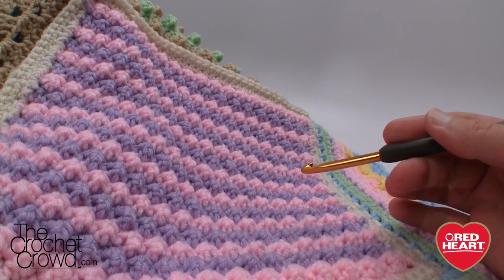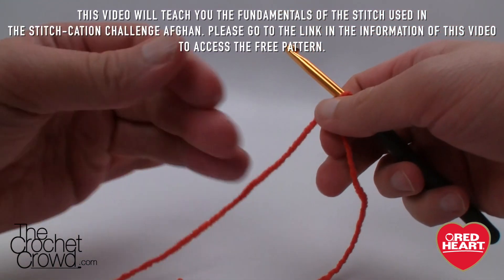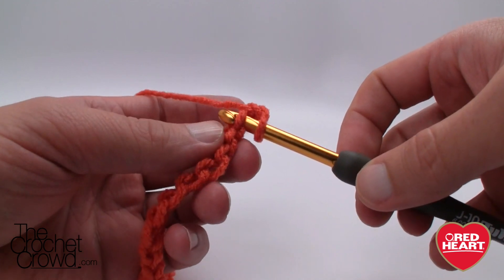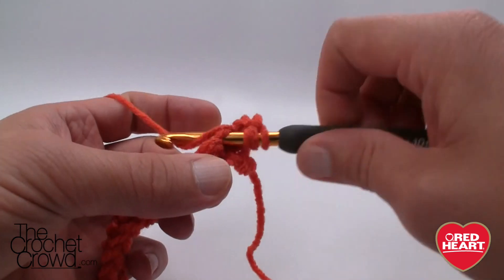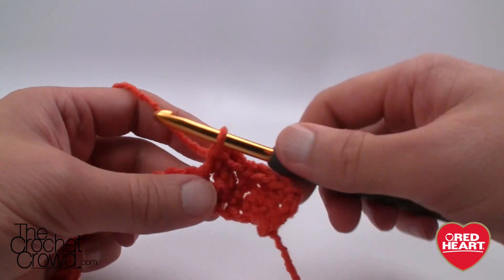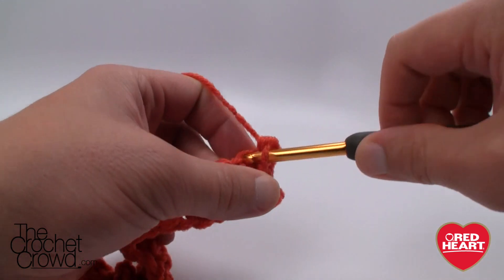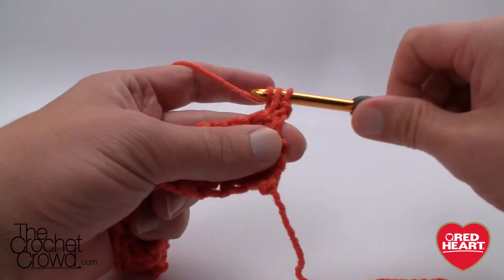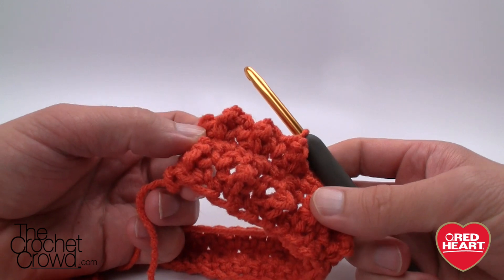BEGINNER Crochet Raised Treble Stitch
Learn how to Crochet Raised Trebles. This is part of the Stitch-cation Afghan Series.
I have created a Stitch-cation Afghan Workbook that is free and downloadable.
Get the free pattern and complete afghan project crochet learntocrochet crochettutorial .